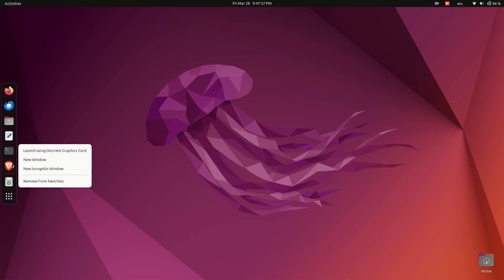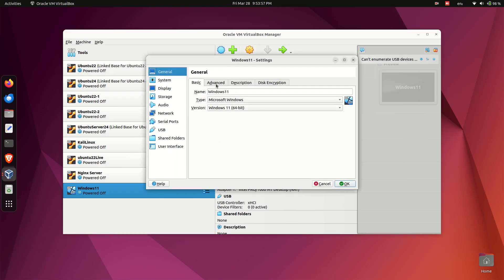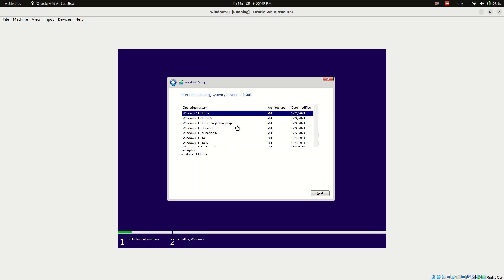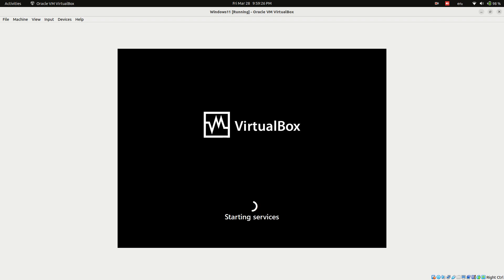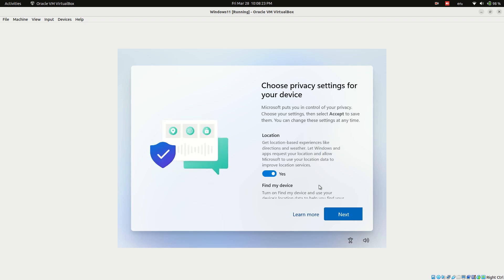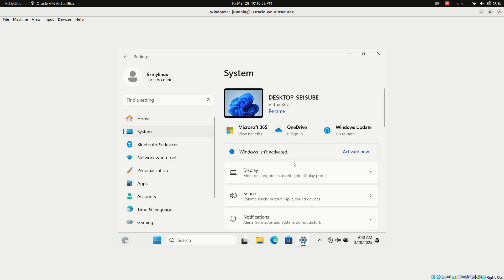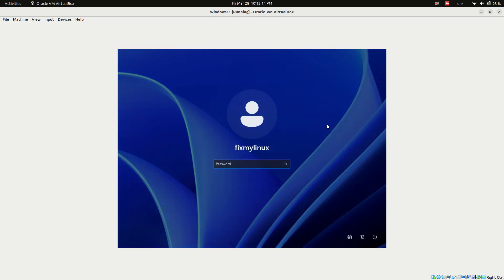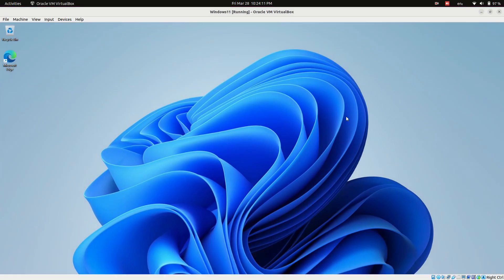Install Windows 11 on VirtualBox in Linux | Full Step-by-Step Guide (2025 Setup)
Looking to install Windows 11 on Linux, Mac, or any OS using VirtualBox? You’re in the right place!

In this easy-to-follow tutorial, I’ll show you exactly how to download the official Windows 11 ISO, set up a Windows 11 Virtual Machine in VirtualBox, and install the OS without affecting your main operating system. Perfect for Linux users, developers, or anyone who wants to test Windows 11 safely.

By the end of this video, you’ll know:

    Where to download the Windows 11 ISO safely from Microsoft

    How to create a Virtual Machine in VirtualBox with the correct settings

    Step-by-step process to install Windows 11 cleanly

    How to partition disk space correctly during installation

    How to install Guest Additions to enable full-screen mode, better performance, and shared clipboard

Whether you’re on Ubuntu, Fedora, Debian, or macOS, this tutorial is designed for beginners and tech-savvy users alike.

Chapters (for Easy Navigation):
00:00 – Introduction to Installing Windows 11 in VirtualBox
00:05 – Download Windows 11 ISO File from Microsoft
01:08 – Create a Virtual Machine in VirtualBox
02:47 – Start the Windows 11 Installation Process
03:50 – Choose the Right Edition of Windows 11
04:13 – Create Disk Partitions for Installation
06:29 – Initial Windows 11 Setup After Installation
10:06 – Install Guest Additions to Enable Full-Screen Mode in VirtualBox